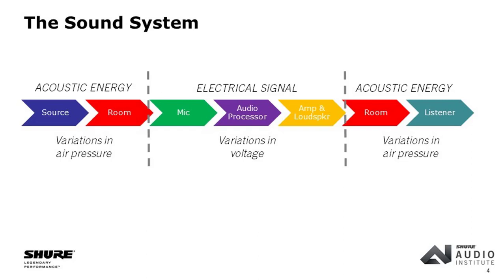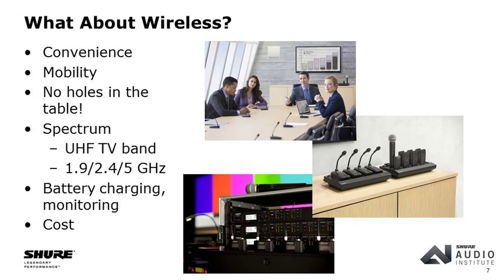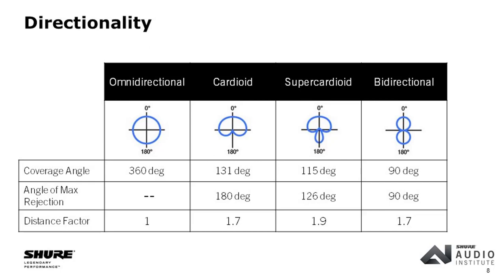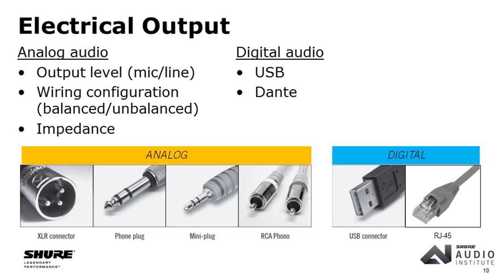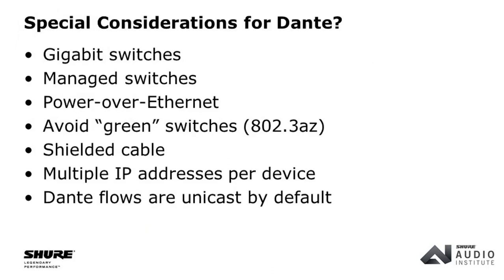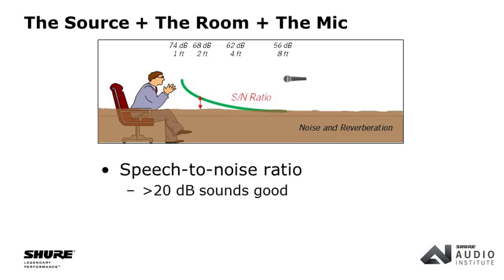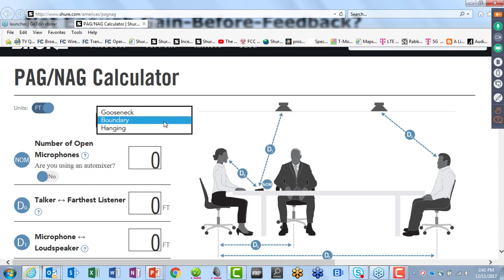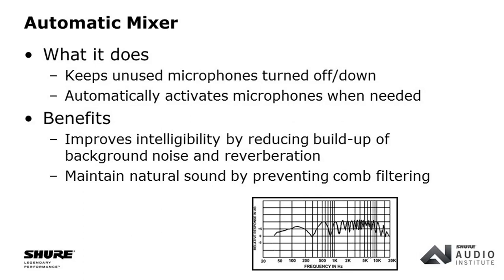Webinar: Audio Basics for IT Professionals | Shure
With the rise of digital audio networking, the line between the IT and AV professional is quickly blurring. For those more comfortable with networking, adding audio networking to the mix can be daunting. Fortunately, we are here to help bridge that knowledge gap.